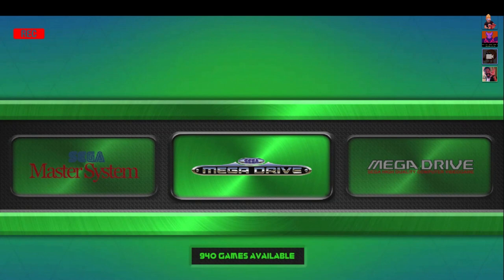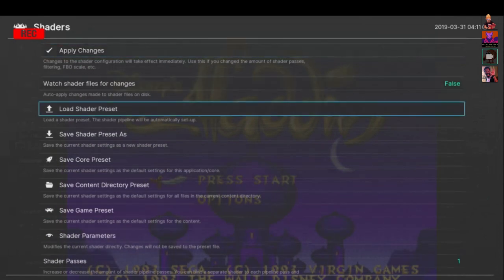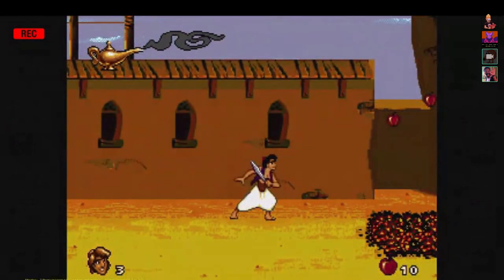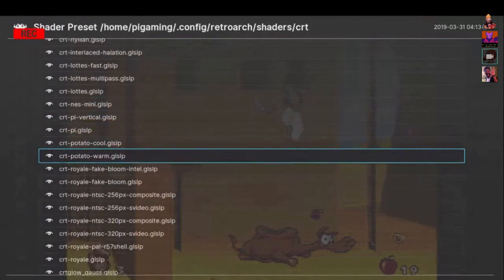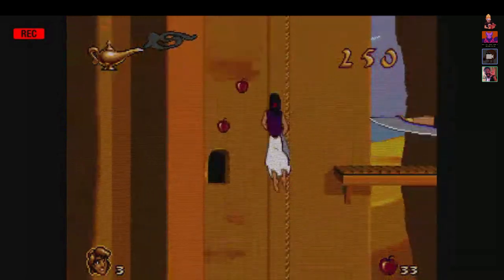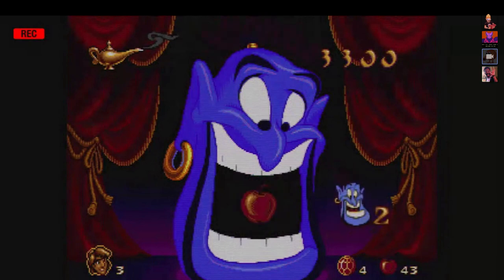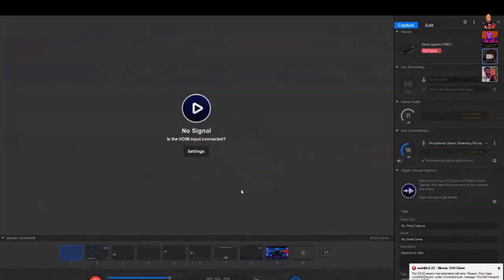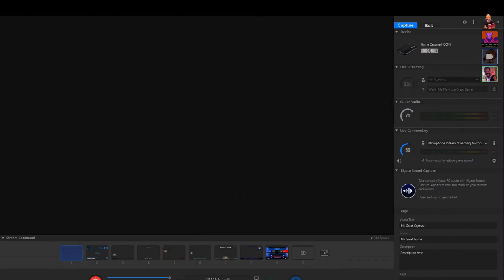N2 Preview Part 4 - Hard Kernel sponsored Debugger Party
Some shader testing with Sega Genesis and Killer Instinct 2 using MAME 2003 Plus on our N2 Alpha with developer kits provided by Odroid as part of the Debugger Party.

The N2 is slated to release to the public mid April 2019.

Qbertaddict1's channel has a link in the End Screen Cards.

- TheRA Team
- Patrons
- AmeriDroid
- Hard Kernel
- Pine
- RetroPie
- StickerMule

"Ouroboros"